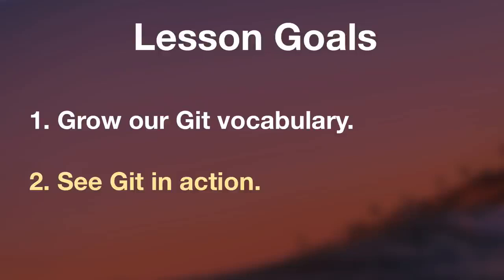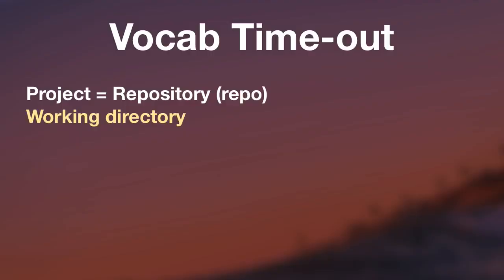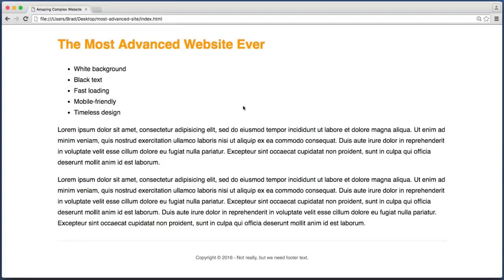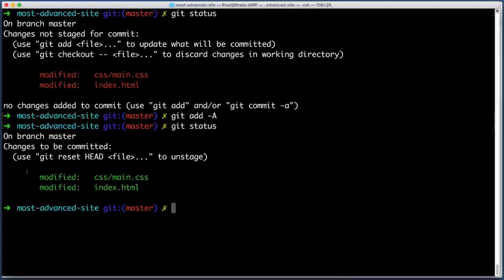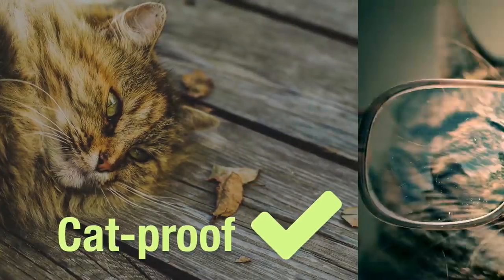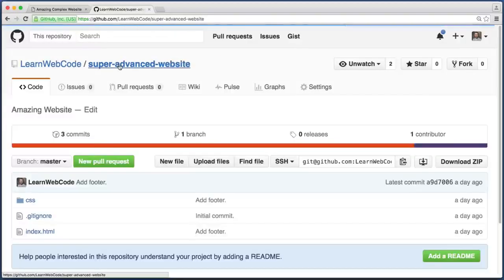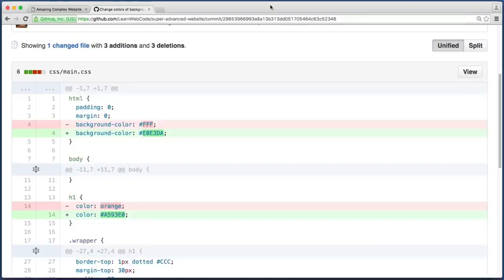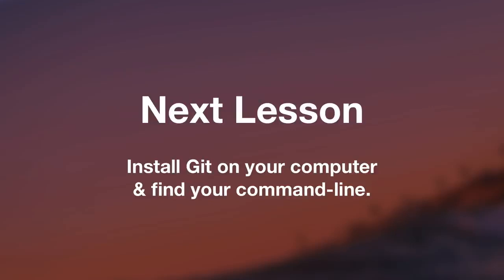Git Tutorial Part 2 Vocab Repo, Staging, Commit, Push, Pull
In the video "Git Tutorial Part 2: Vocab Repo, Staging, Commit, Push, Pull," the presenter dives deeper into the essential Git vocabulary and commands related to repositories, staging, committing, pushing, and pulling.

The video begins by explaining the concept of a Git repository, which is a centralized location where all project files and their history are stored.

Next, the tutorial focuses on the staging area, also known as the index, where changes to files are prepared before committing them to the repository. The presenter demonstrates how to use the "git add" command to stage-specific files or changes, allowing developers to control which modifications are included in a commit.

The video then covers the commit command, which creates a snapshot of the staged changes and adds them to the repository's history. The presenter emphasizes the significance of writing clear and descriptive commit messages to provide meaningful information about the changes made.

Moving forward, the tutorial introduces the commands for pushing and pulling changes. Pushing allows developers to send their local commits to a remote repository, making them accessible to others. Pulling, on the other hand, enables developers to retrieve and merge changes from the remote repository into their local copy.

Throughout the video, the presenter provides practical examples and demonstrates how these commands are used in real-world scenarios. By the end of the tutorial, viewers will have a solid understanding of the crucial Git vocabulary related to repositories, staging, committing, pushing, and pulling, enabling them to effectively manage their codebase and collaborate with other developers.